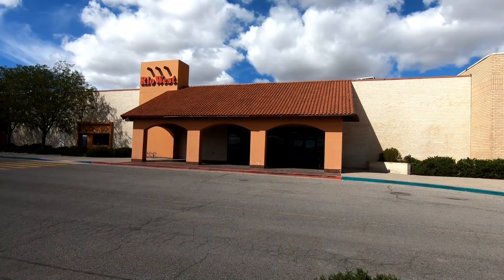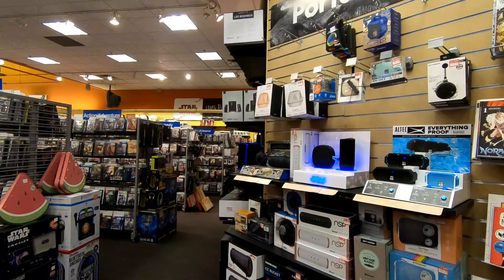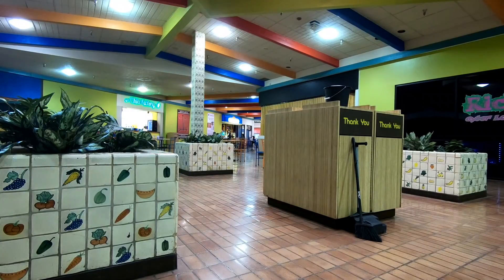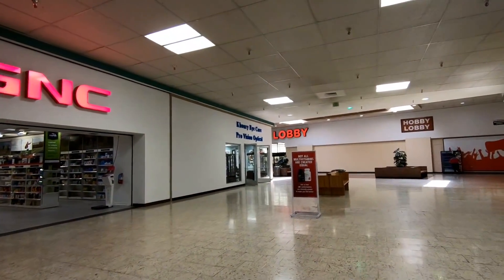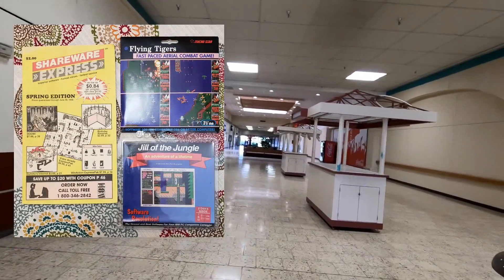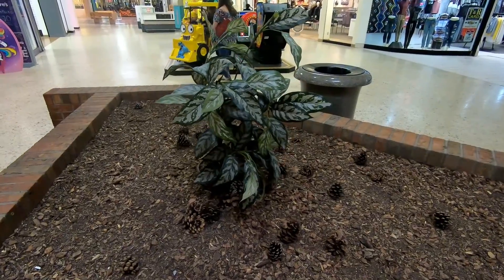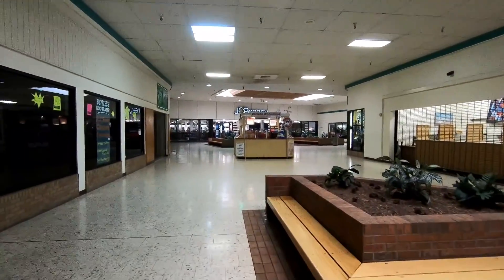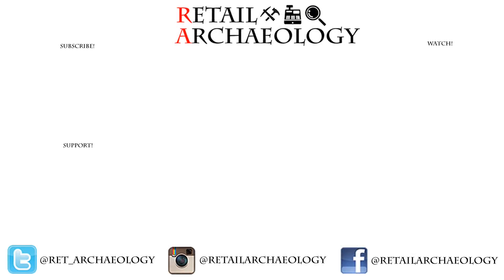Rio West Mall: A Dead Mall Time Machine To 1980 | Retail Archaeology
In this episode we take a look at Rio West Mall in Gallup, NM.